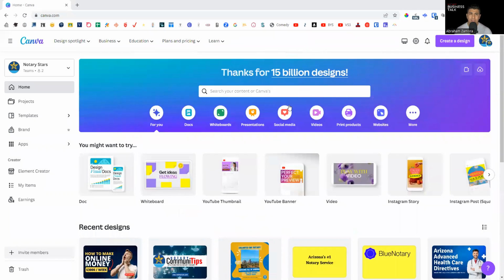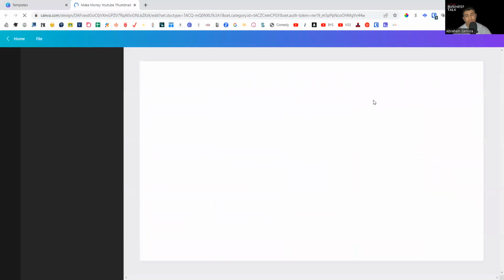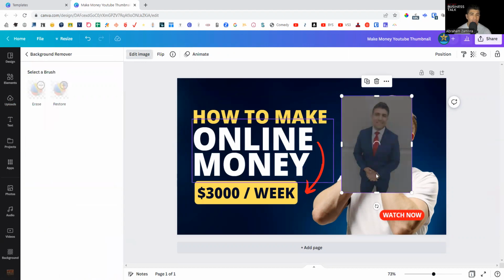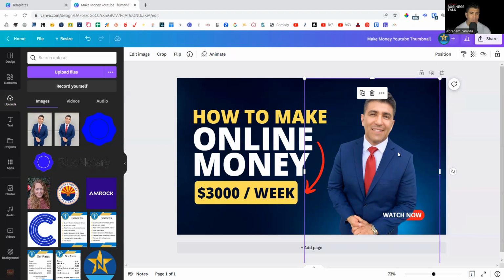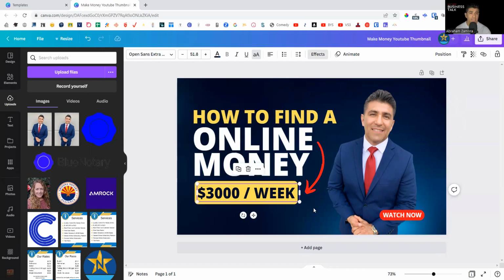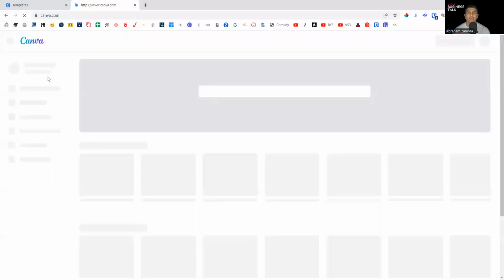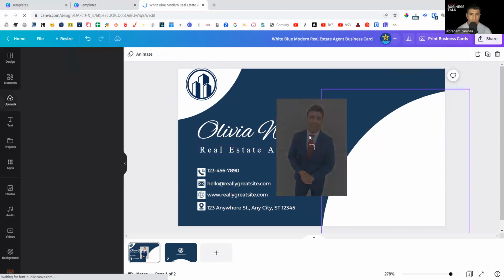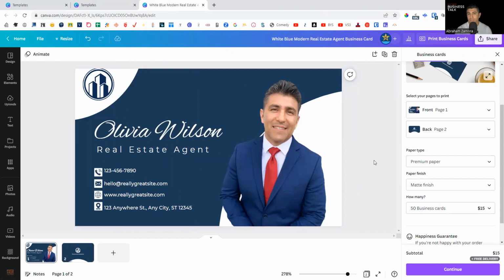Notary Stars CommuniTip | Canva Tip for Your Notary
Here's a little tip we asked Abraham Zamora from The Notary Entrepreneur and Notary Business Talk to give as a CommuniTip for notarystars this week. Follow Abraham's Podcast and learn more about him

He's a great ally of Notary Stars and he's also a great Notary himself. He's taken his business to great heights as a LoanSigningAgent in California and offers his knowledge to signingagent(s) nationwide.

Notary Stars is dedicated to Notary Public & Signing Agent Excellence.

Our motto is to list, learn, earn, and thrive together as Notaries. No matter if you are working in your Notary business as a part-time Loan Signing Agent or full-time, we are here to help you succeed as a Notary Public.

We know that the National Notary Association does a great deal of work for new Notaries. However, the Certified Signing Agent Exam offered by the NNA is more of an ethical test. Title Companies, Attorneys, and the General Public often require you to take and pass this exam, but when it comes to real-life Signing Agent experience, you need real-life training.

Notary Stars offers over 150+ hours of in-depth training on How to Set Up Your Notary Business, How to Properly Conduct Loan Signings, Customer Service Training, and how to Market your Notary Public and Signing Agent business. There are a great deal of courses that promise the moon and the stars stating you will easily "Make Six-Figures.” Notary Stars works to correct the "overnight success" fabricated storylines and welcome you into the Notary Industry by teaching you what is expected of you by Title Agencies, Lenders, Attorneys, Signing Services, and the General Public.

Every week we also offer a Free General Mentorship session where Notaries like you can attend live, pose your questions, and hear what is going on in the industry right now from Notaries across the entire country. We have Notaries Public and Loan Signing Agents from all 50 States with a great deal of Notaries tuning in from Washington, Oregon, California, Colorado, Arizona, Texas, Florida, New York, New Jersey, Tennessee, Ohio, and more!

Want to learn more about Remote Online Notary Training?  Our RON Notary training has brought in a great deal of Notaries who are tech-forward and finding success in the RON (Remote Online Notary) sector of Notary work.

Notary Stars also offers the best Marketing class for Notaries on the map. In these classes, you will discover multiple ways to successfully Market your Notary Business. Notary Stars will teach you how to build a website and be seen in a sea of internet sameness. We will answer questions like; How can I SEO my Notary Public website? How can a Notary Signing Agent find more work? How does an NSA go direct with Title Companies? How can I set-up an email campaign to get more Notary Work. Where do I find more General Notary Work. How do I build relationships with Title and Escrow for more Loan Signing appointments? How do I create a Notary Resume? And more.

We often hold free training sessions with Apostille leaders, Trust Document Leaders, NNA Ambassadors, Notary Accounting Software, Notary Scheduling Platforms, Notary eJournal Vendors and Notary Influencers from around the United States.